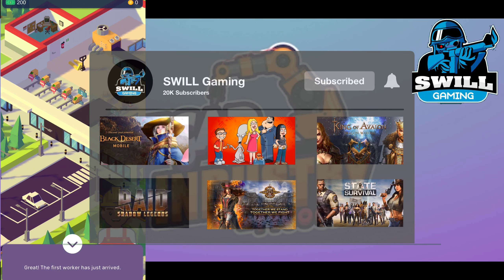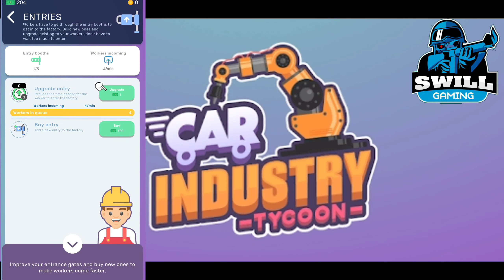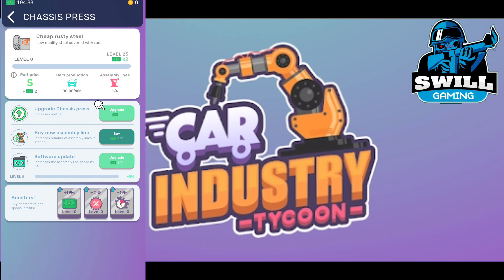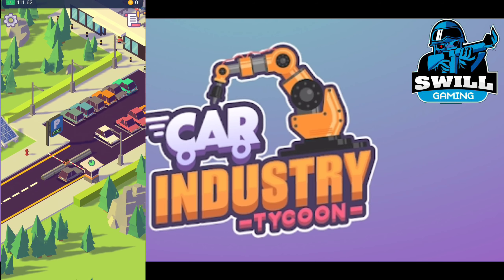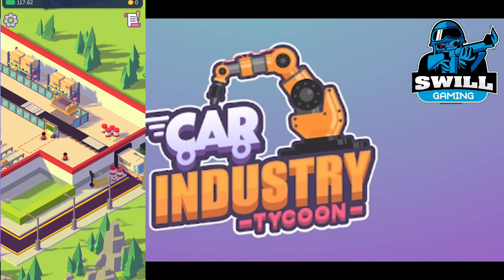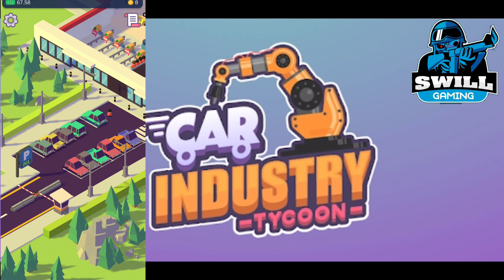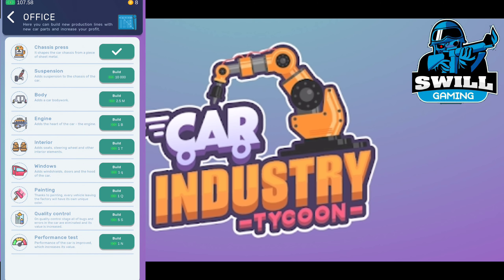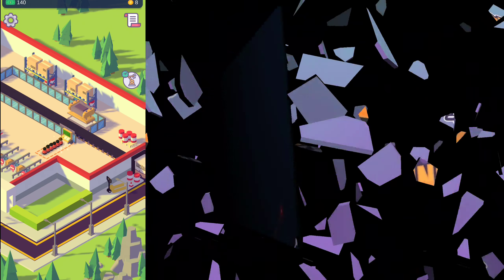Car Industry Tycoon | First Look